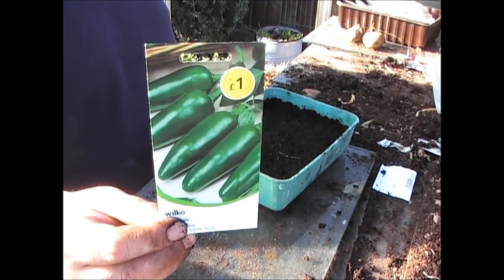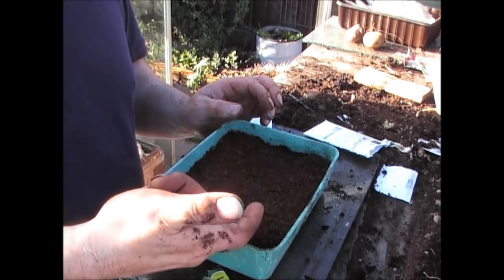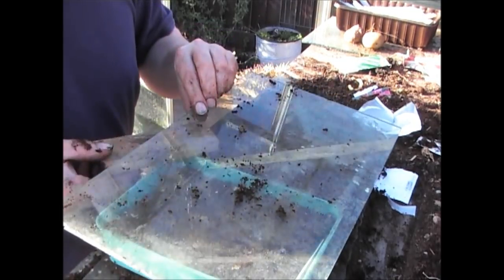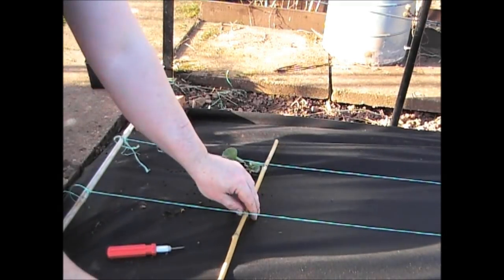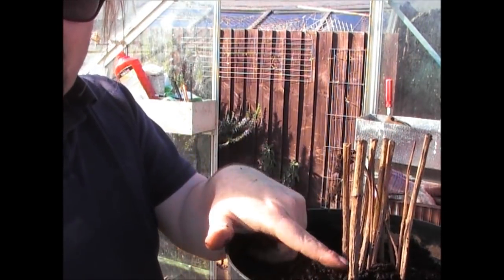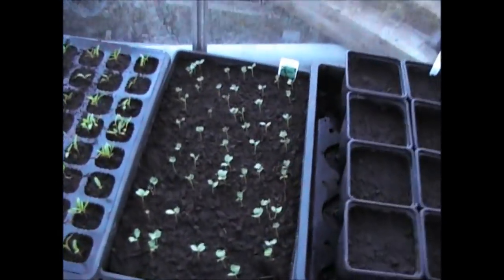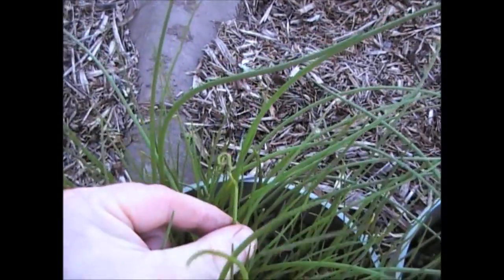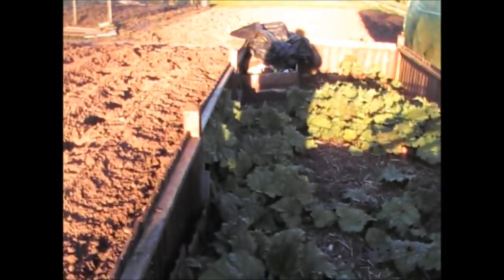Jim's Allotment - Plot 9 - March Tour Part 4 - Strawberries, Pumpkins, Dahlias and Peppers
Growing Organic Vegetables and Fruit - In this episode we explains all about planting seeds for the new season, Chillies, Pepers, Pumpkins, Butternut squash, Courgette, Dahlias, planting the new strawberry bed and a tour of the plot